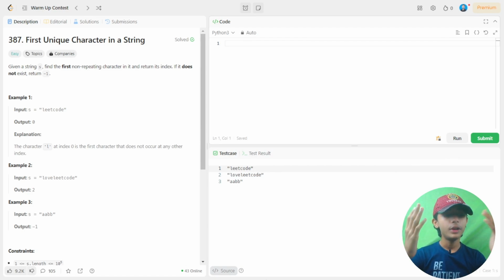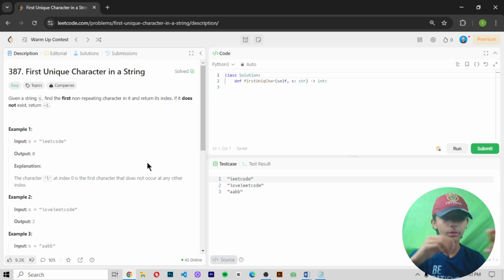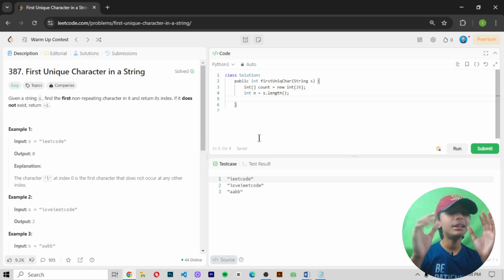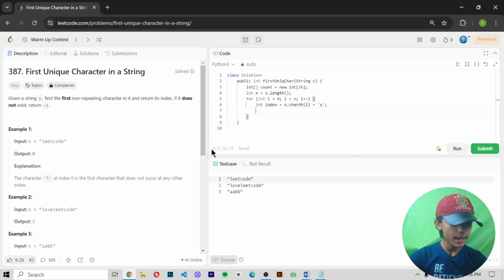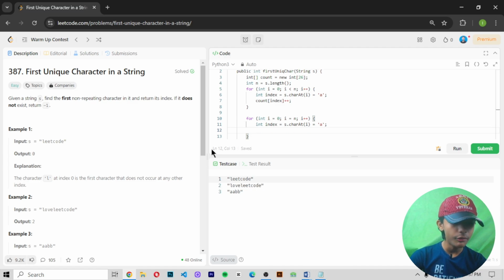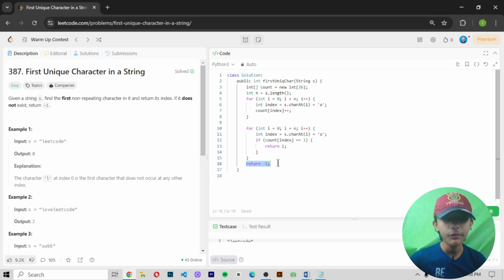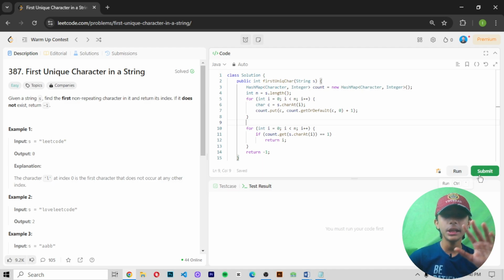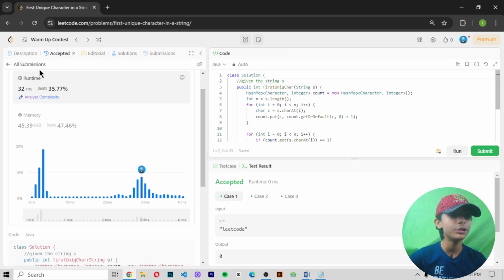Mastering LeetCode Problem-Solution Guide for Beginners To Advance! | Question #387